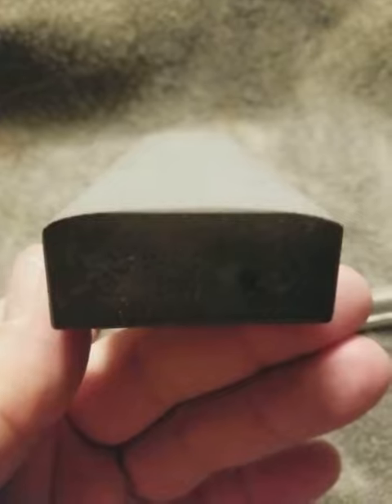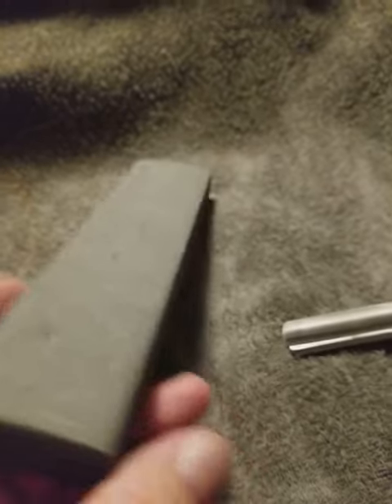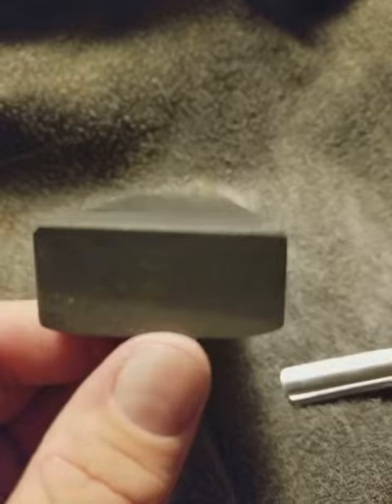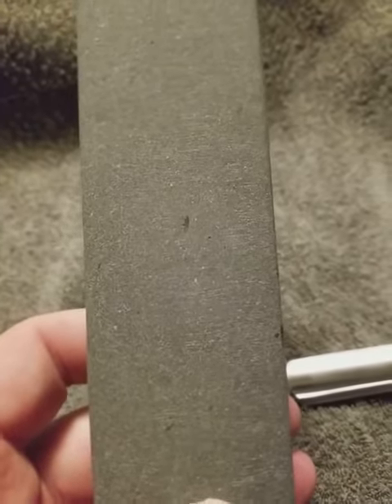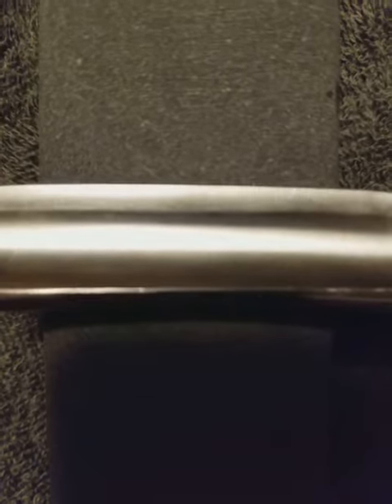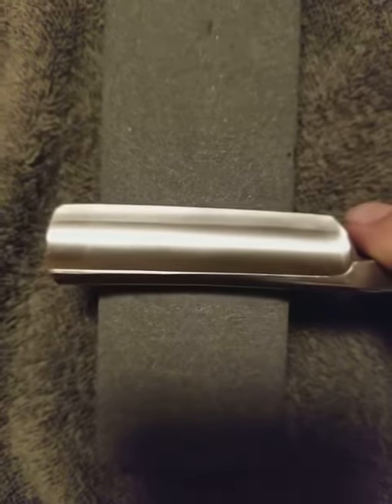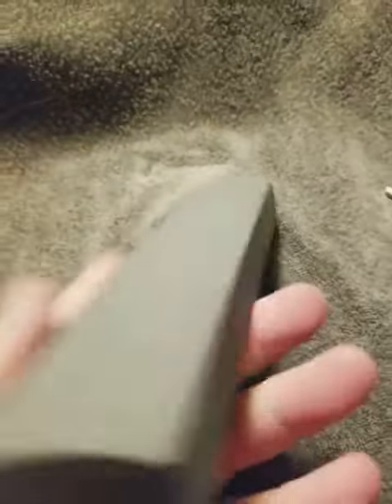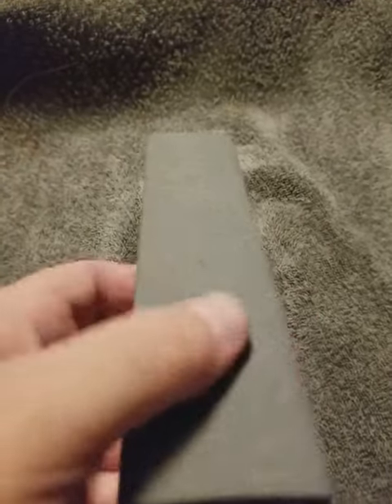Convexed True Hard Black Arkansas , part one.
A true hard black Arkansas stone I have convexed and will now dress and prep for straight razor finishing.